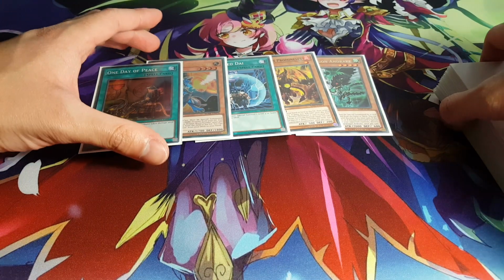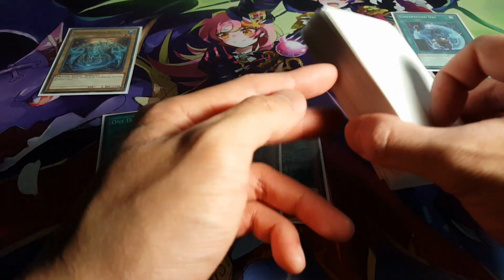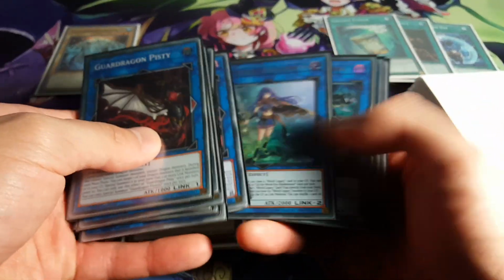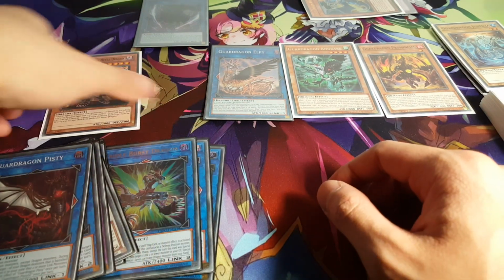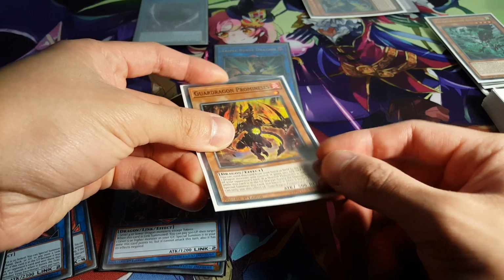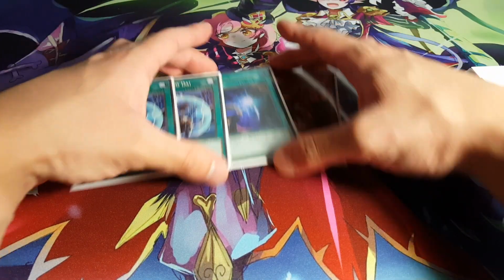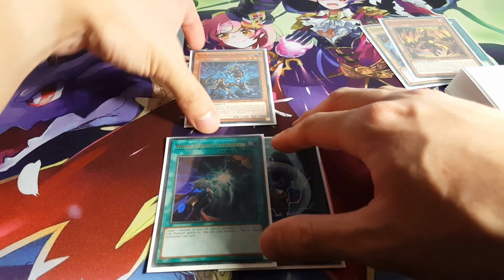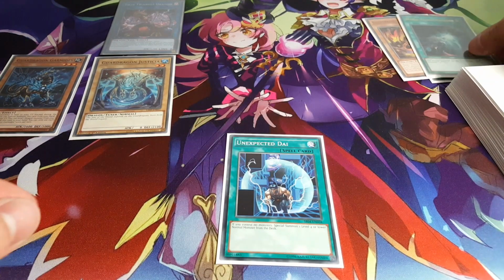Yu-Gi-Oh! Guardragon Testhands Part 1 January 2021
Hi everyone. As you were all expecting, here is the Guardragon testhand demo. Last time I focussed on showing how the deck works. Well... this time I put an emphasis on the consistency of the deck and how we can always pull out the same OTK no matter what we draw. It really does show how amazing this deck is. I must admit that I need more practice on the deck itself but I did just get into this deck last month. And because no other channel is even considering Guardragons, there isn't much to work with so all we can do is experiment.